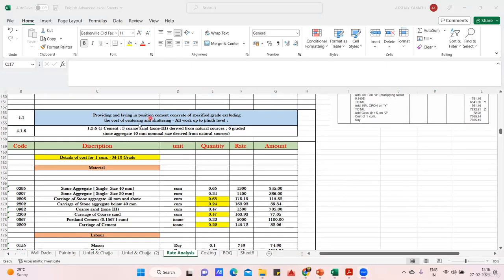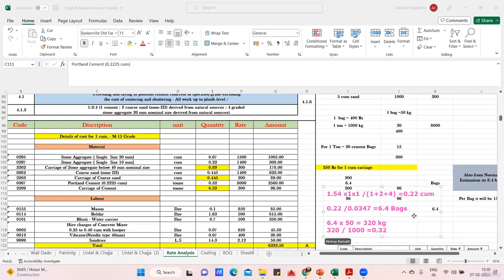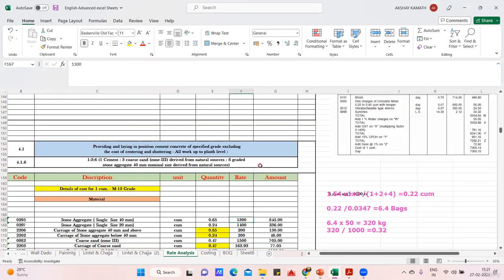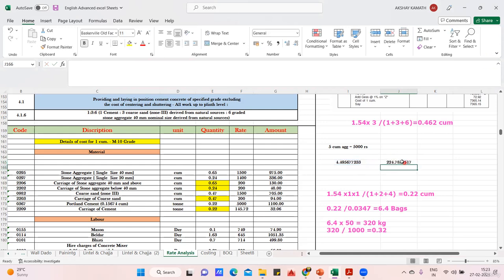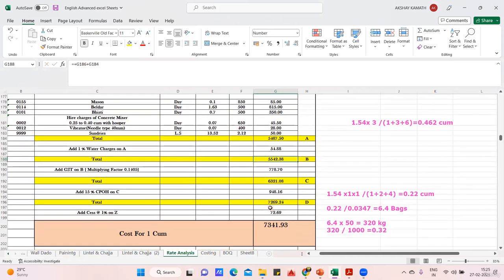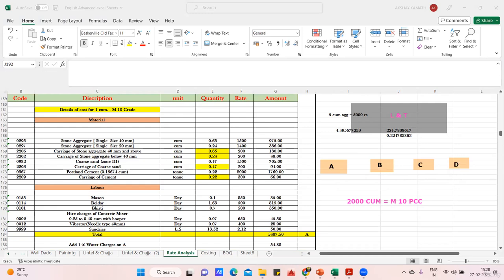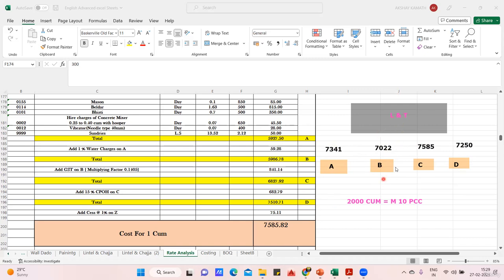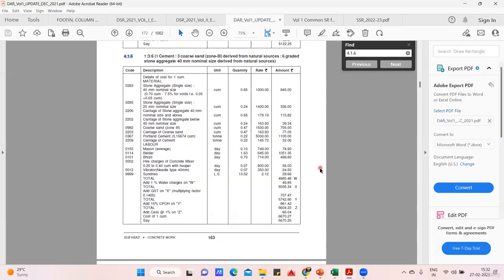175 Rate Analysis for PCC M10 Grade